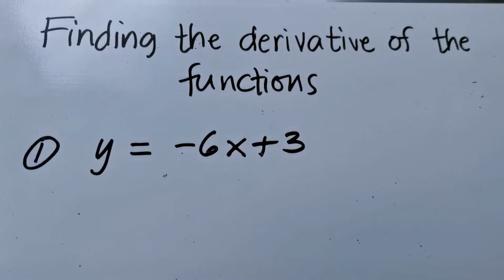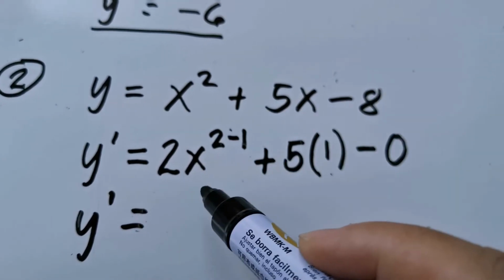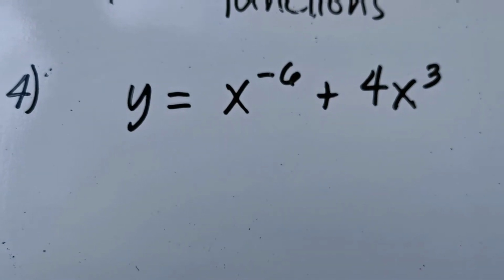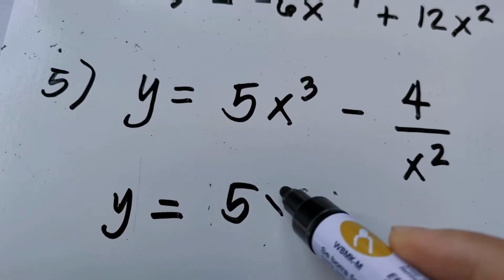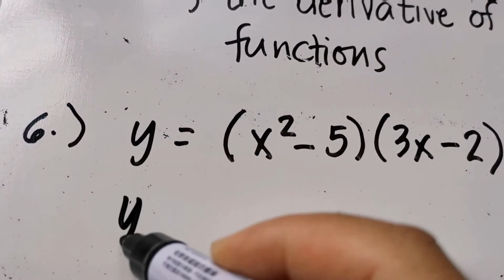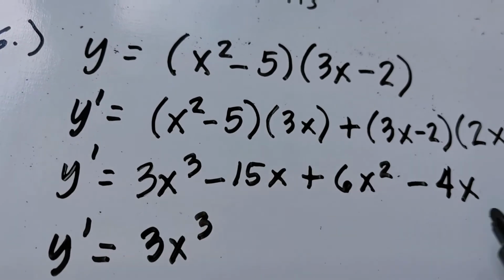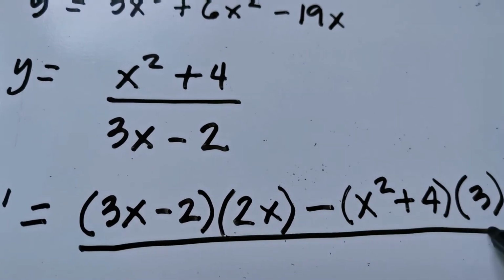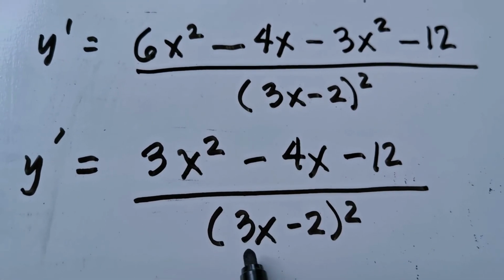derivatives of the functions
solving derivatives functions